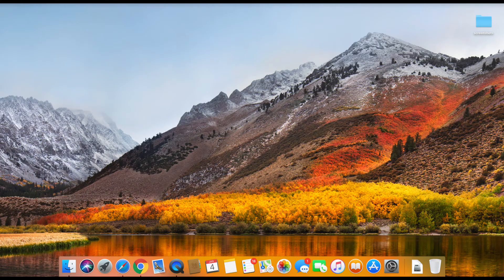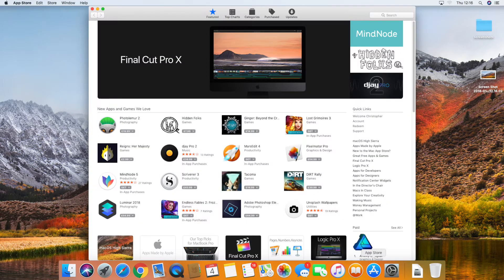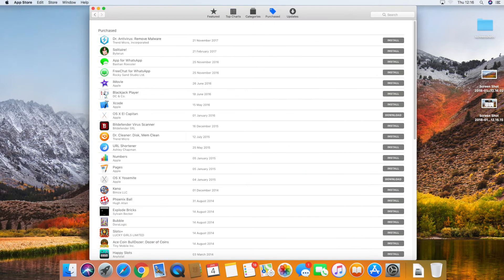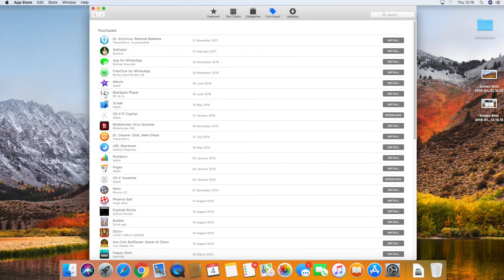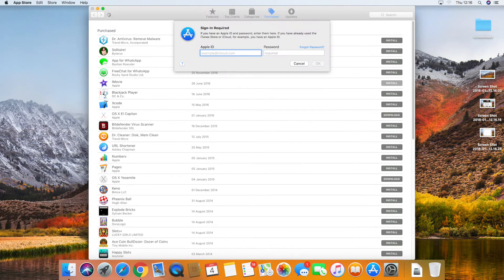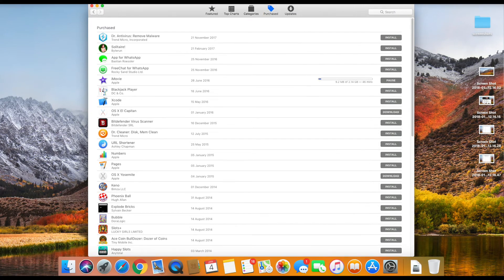Install purchased Apps on a new Mac High Sierra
How to install purchased Apps on a new Mac or Fresh install of High Sierra.